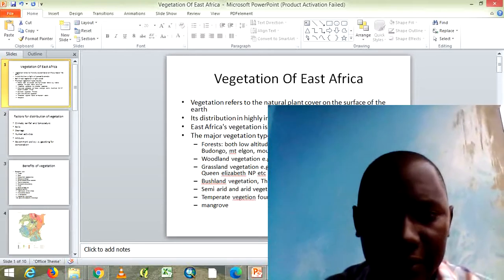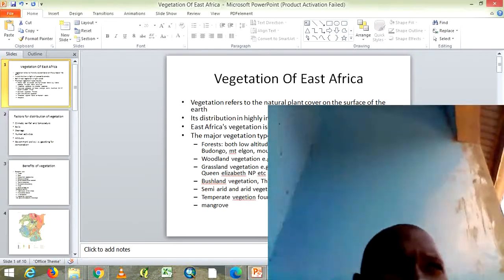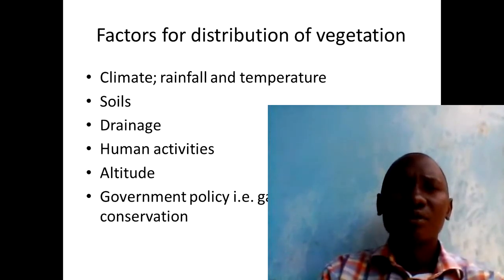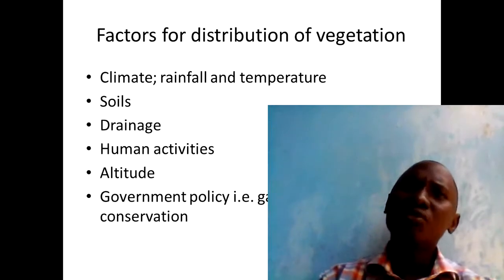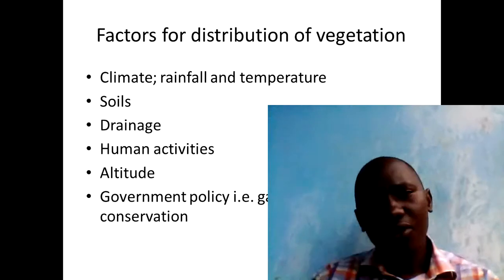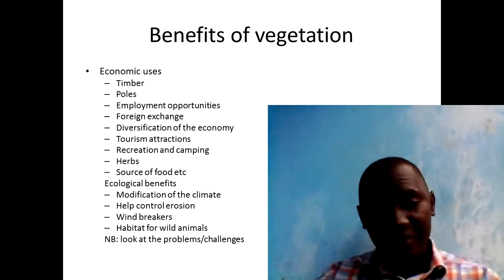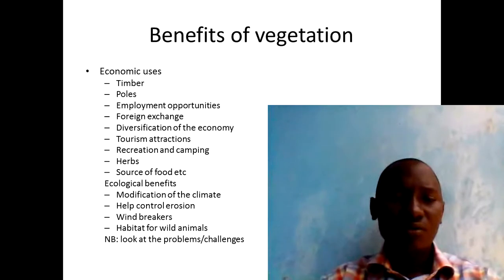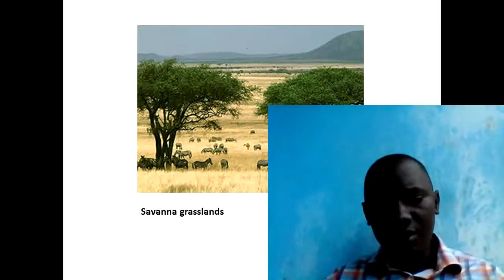vegetation in East Africa